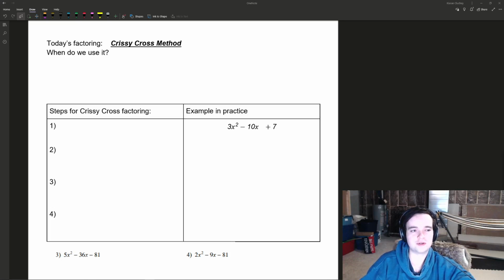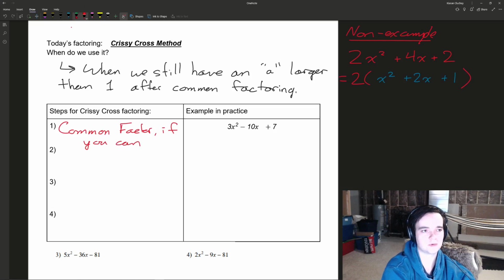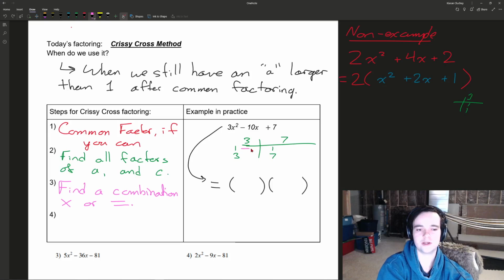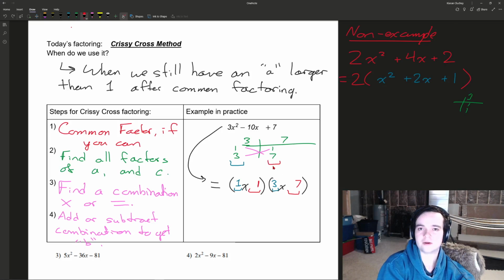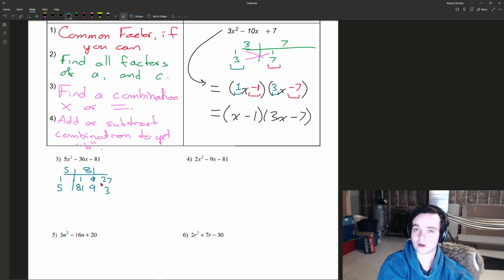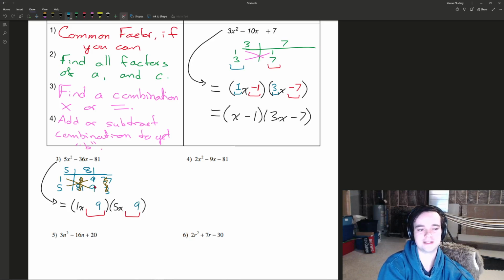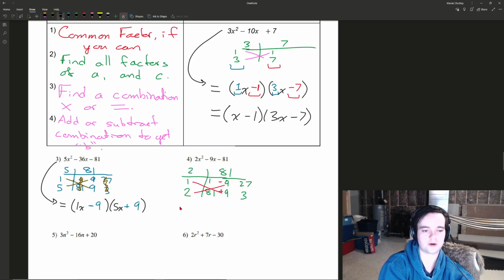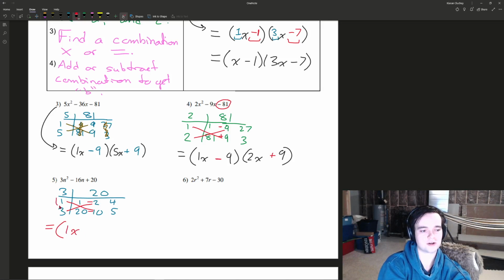[Day 16] Factoring: The Whole Story